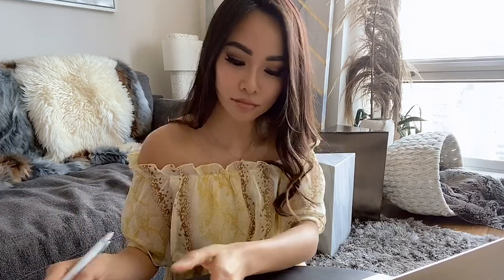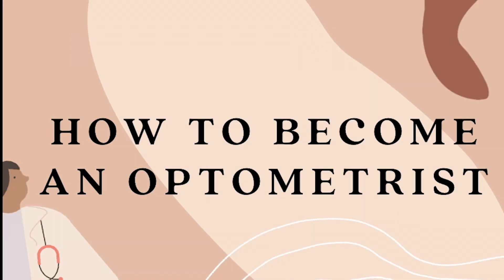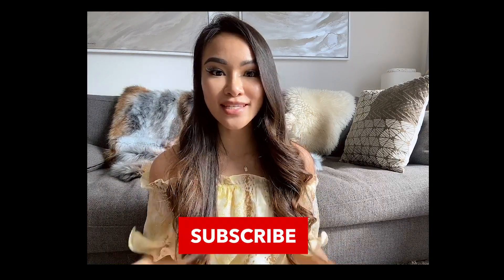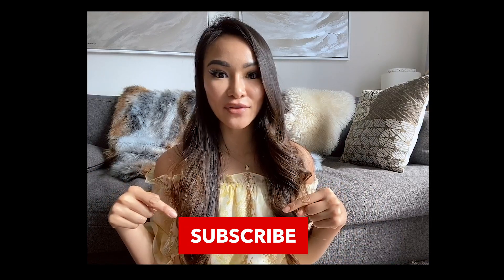HOW TO BECOME AN OPTOMETRIST: GUIDE & TIPS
Is Optometry the right career path for you? In this Part 1 of 3 series video, I share secrets & tips on how to become an Optometrist. I de-bunk about myths on GPA score, undergrad major, pre-requisite courses, and more.  Part 1 is for those deciding if Optometry is the right career path. Part 2 is for undergrads currently applying for Optometry & Part 3 is for new grad Optometrists applying for jobs. Dr. Jennifer is a practicing optometrist, founder, and speaker in NYC and shares the latest information and tips.